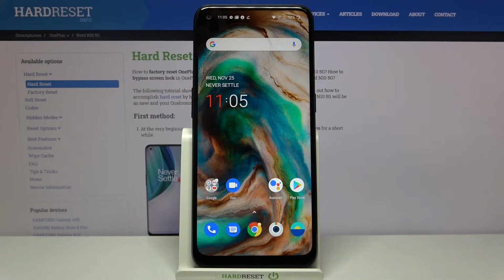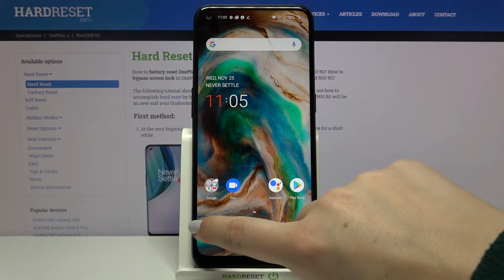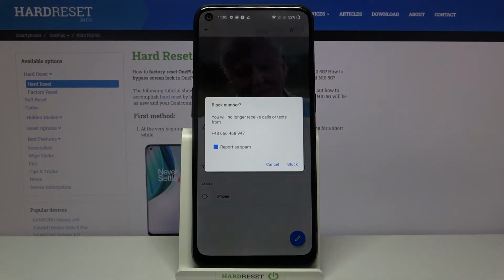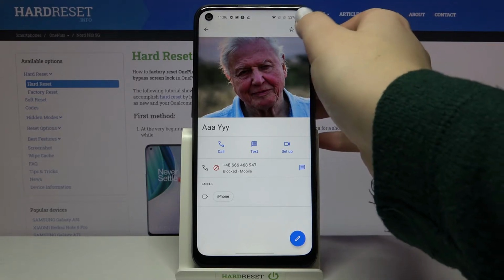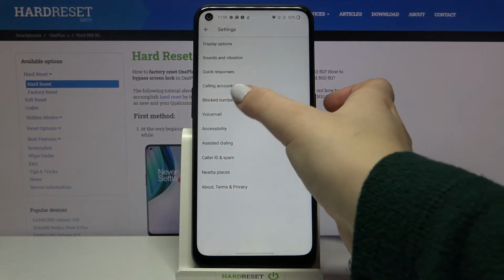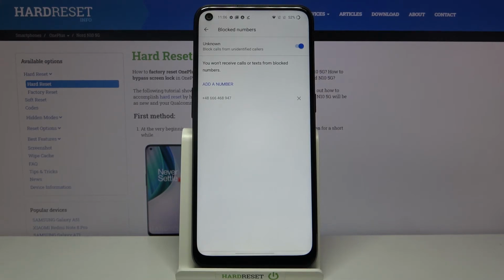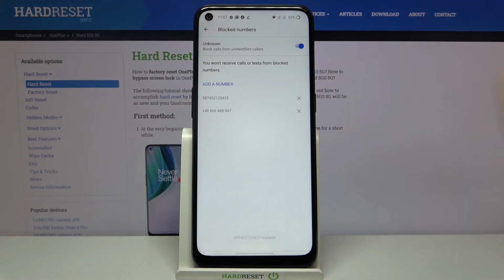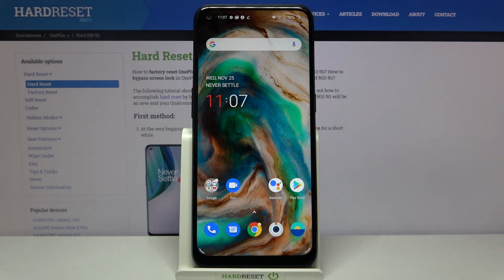How to Block Number in ONEPLUS Nord N10 5G – Create Blacklist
Learn more info about ONEPLUS Nord N10 5G:
If you’re wondering how to block a number in ONEPLUS Nord N10 5G, then here we are coming with help! In this tutorial we’d like to share with you how easily you can find the blacklist options and how to manage the blacklist! There you’ll be able to successfully ad a number you want to block so thanks to this you won’t receive any incoming calls or text messages from this particular number. So simply follow all shown steps and get rid of unwanted incoming calls.

How to block a number in ONEPLUS Nord N10 5G? How to block a call in ONEPLUS Nord N10 5G? How to block texts in ONEPLUS Nord N10 5G? How to block messages in ONEPLUS Nord N10 5G? How to create a blacklist in ONEPLUS Nord N10 5G?